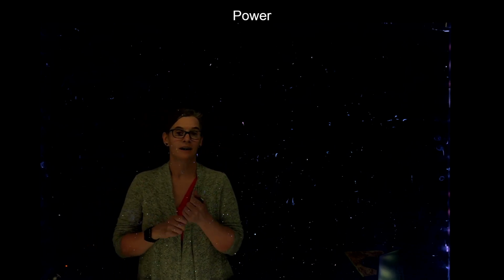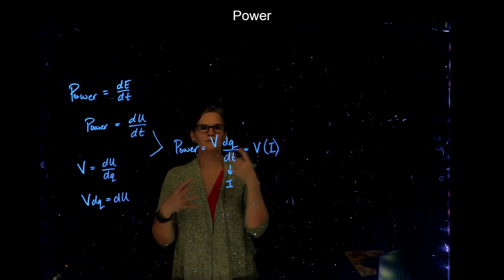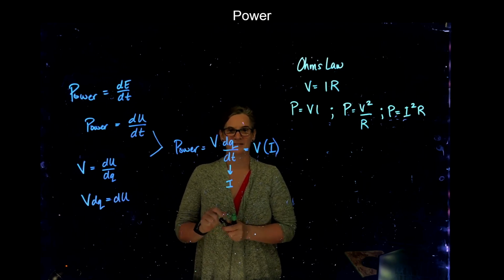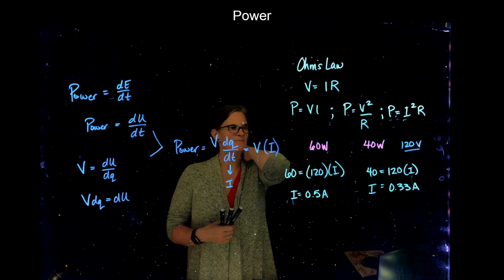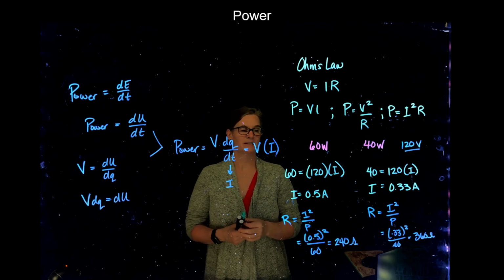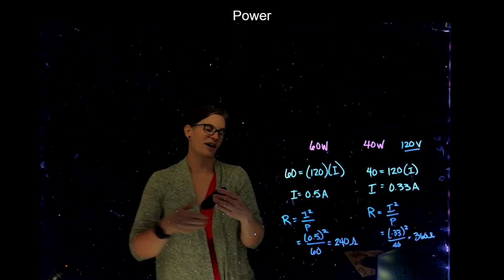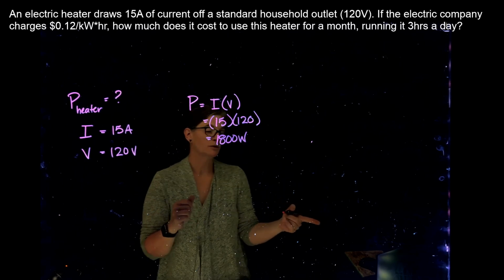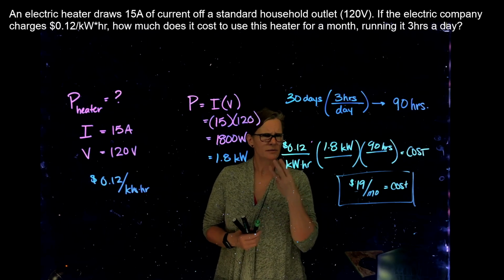Electrical Power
Introduction to Electrical Power